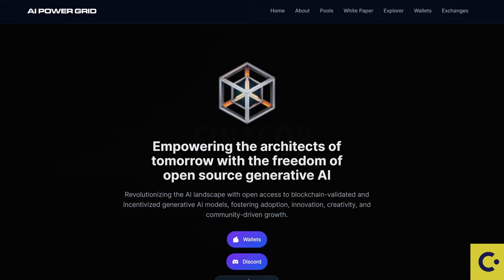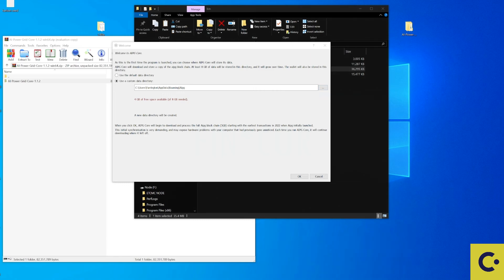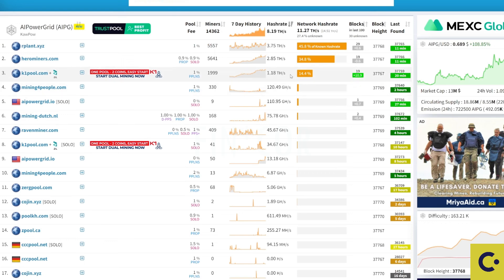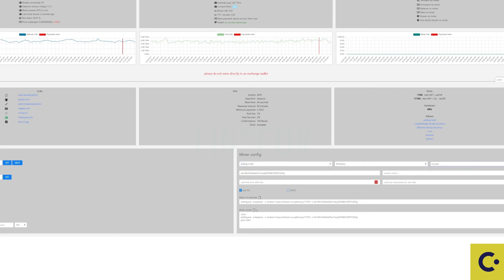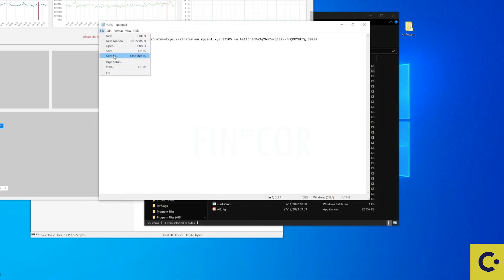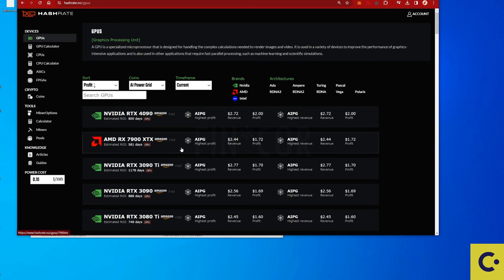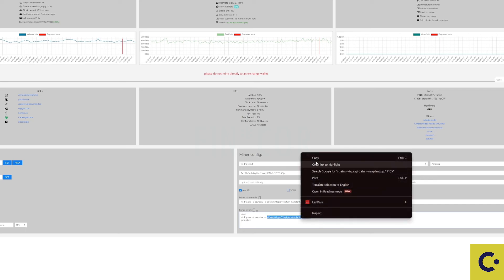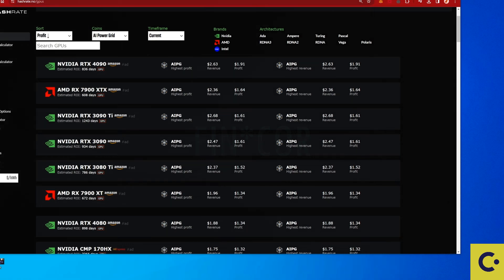AIPG Mining — MOST Profitable GPU Mining Coin | AI Power Grid (AIPG) How to Mine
Empowering the architects of tomorrow with the freedom of open source generative AI
Revolutionizing the AI landscape with open access to blockchain-validated and incentivized generative AI models, fostering adoption, innovation, creativity, and community-driven growth.

Best Miner for AIPG (latest version, fully optimized and bugs removed) https://